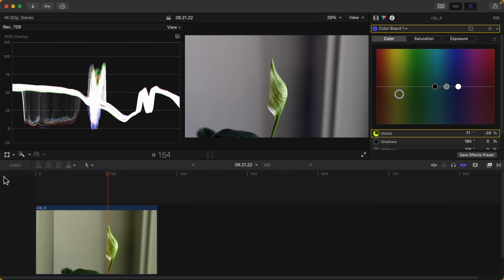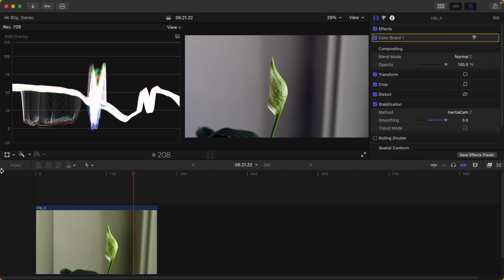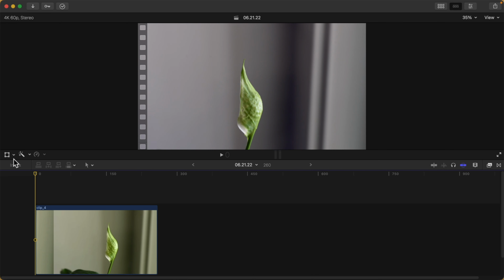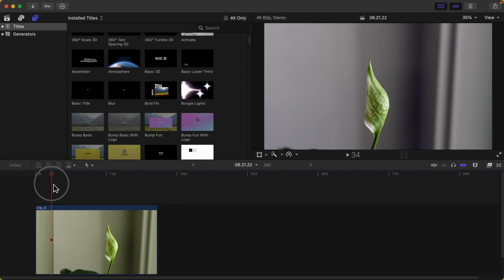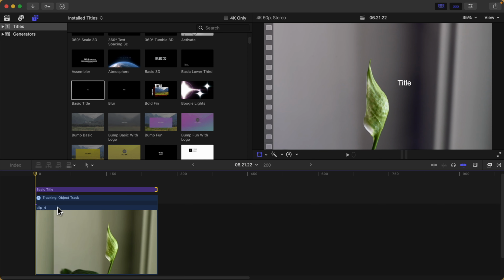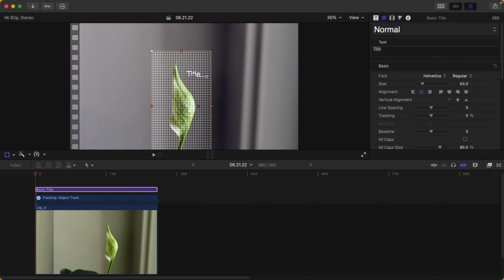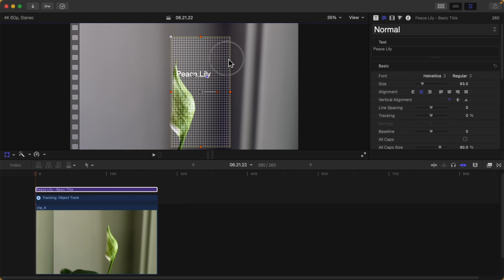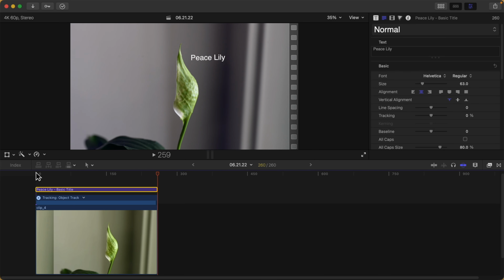Stationary text - often boring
Like all the rest of the YouTuber's are doing.